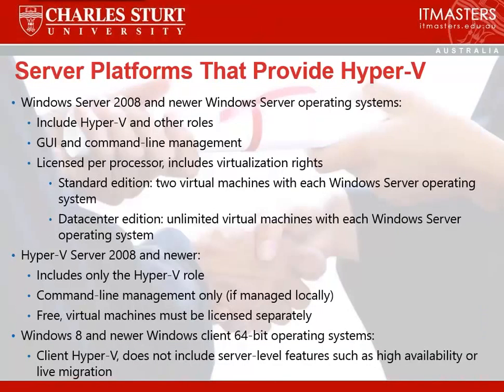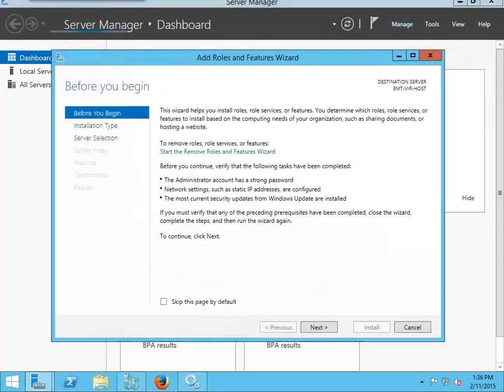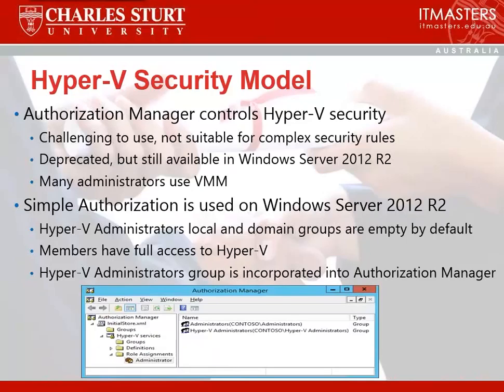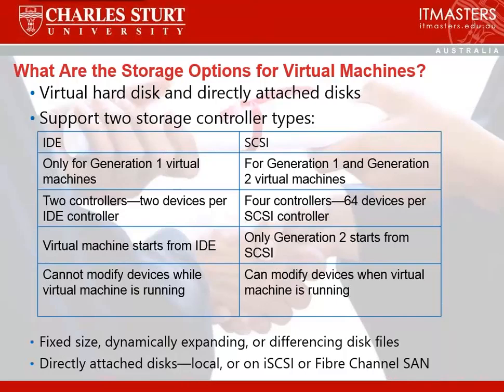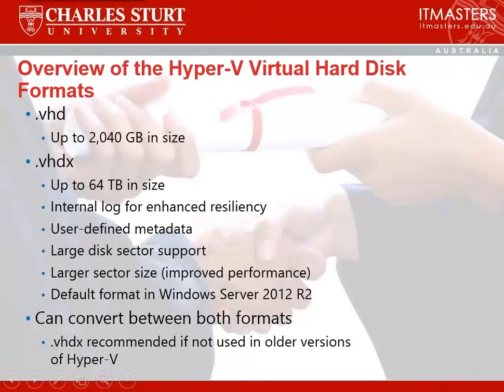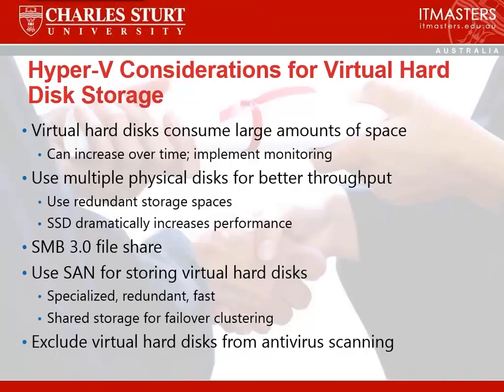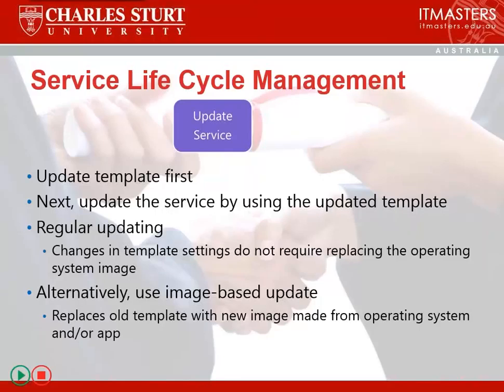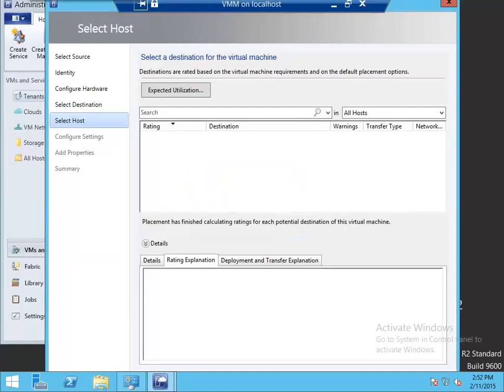Introduction to Virtualization - Week 2/4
Virtualization Jump Start Reduce your physical footprint and evolve your data center into a private cloud. The goal of a Virtualization Jump Start is to provide you with a production ready on-premises private cloud.
Lecture 2:
- Creating virtual machines
- Virtual machine hardware, and virtual machine files
- Deploying a virtual machine
- Hyper V vs System Center Virtual Machine Manager

Delivered by Erdal Ozkaya via Charles Sturt University